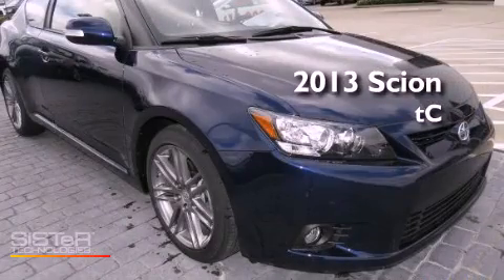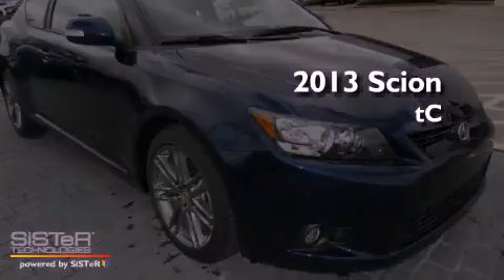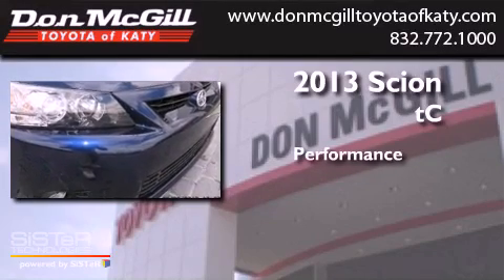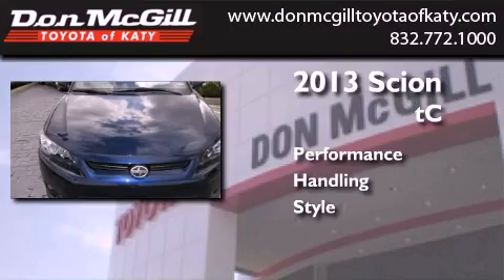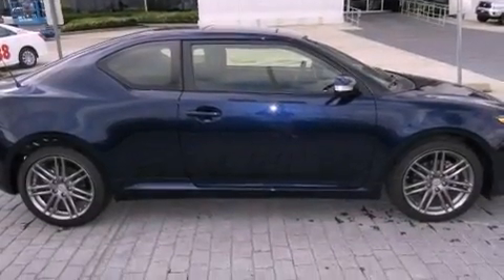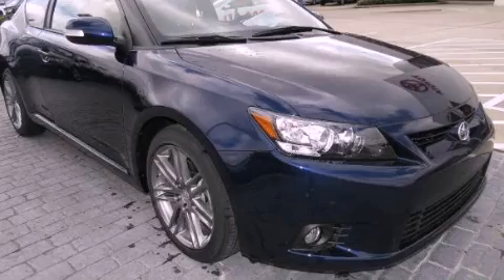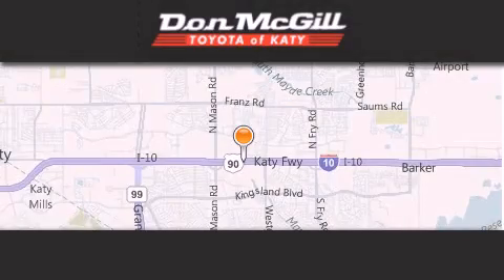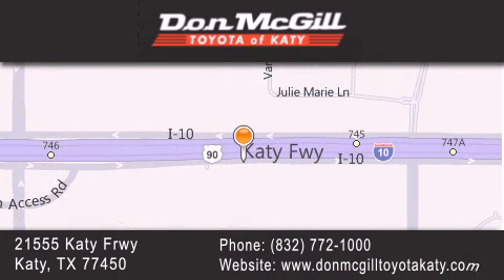2013 Scion tC Katy TX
Year : 2013
 Make : Scion
 Model : tC
 Engine : 4 Cyl.

 Exterior : Nautical Blue Metallic

 Interior : Dark Charcoal
 Stock : K36664

 2013 Scion tC Katy TX